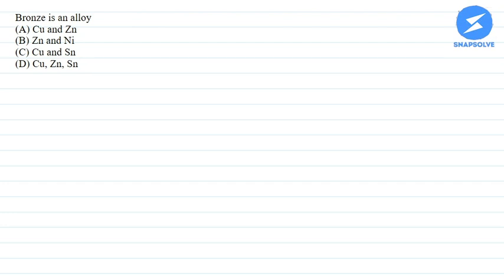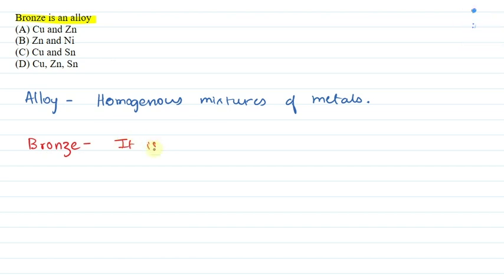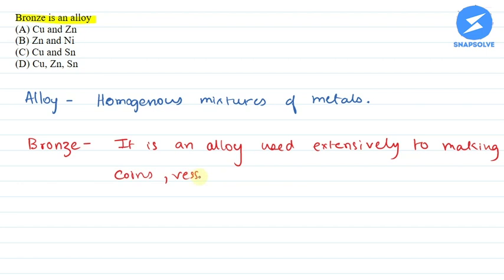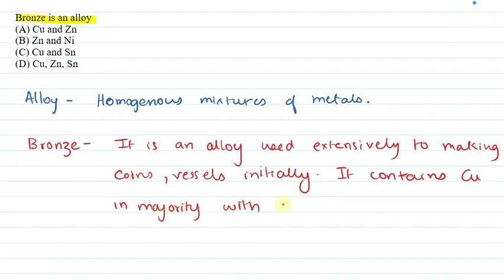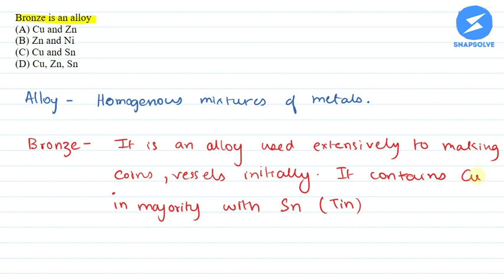Bronze is an alloyA. Cu and Zu B. Zu and Ni C. Cu and SnD. Cu, Zn, Sn | Snapsolve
NCERT | Chemistry | Class 11 | Snapsolve
Bronze is an alloy
A. Cu and Zu
B. Zu and Ni
C. Cu and Sn
D. Cu, Zn, Sn

👉 Have Any Query? Ask Us.